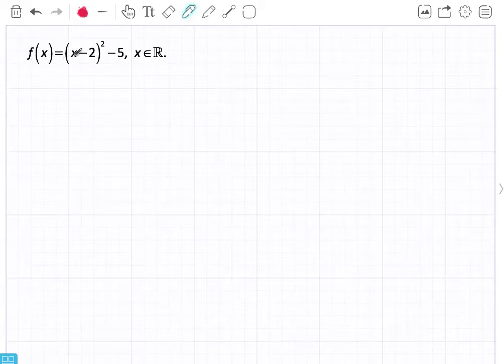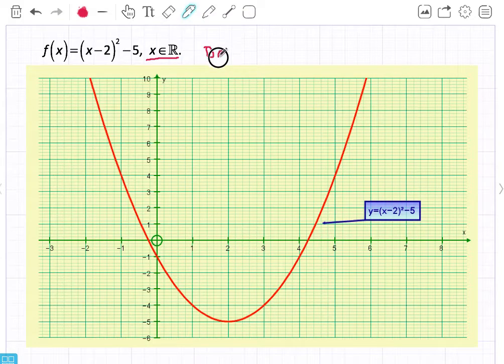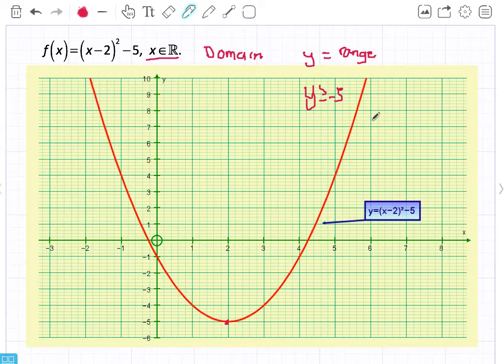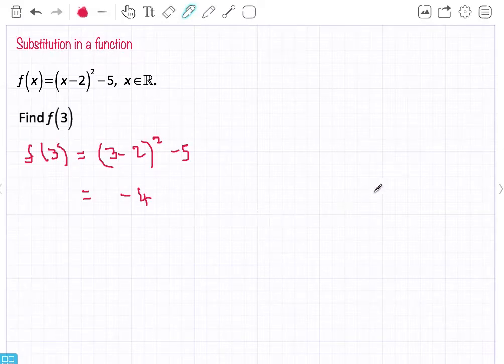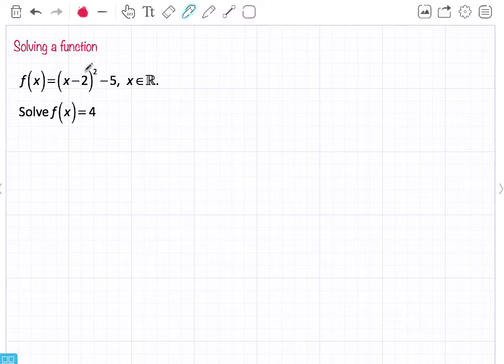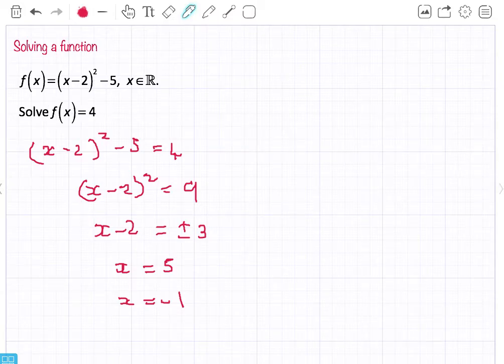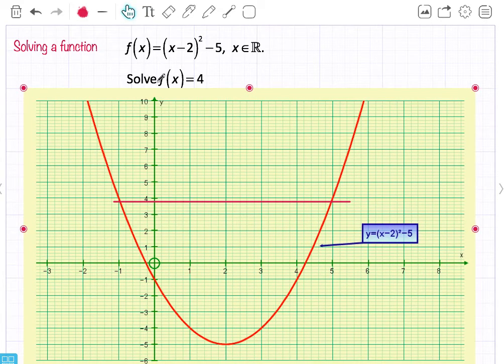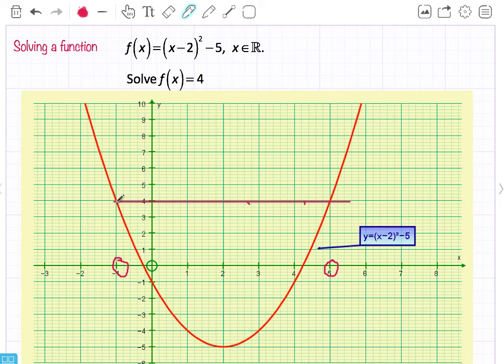Functions 1 Notation